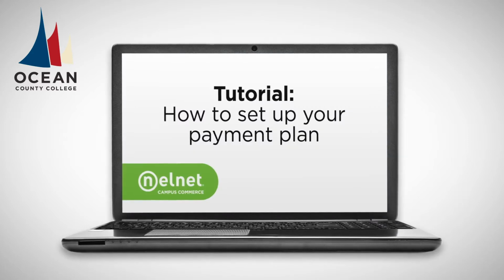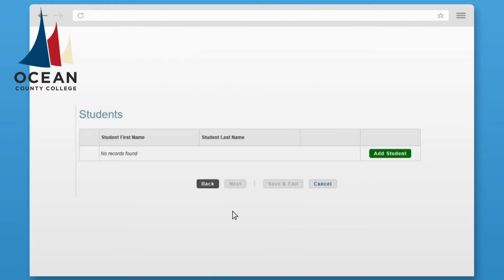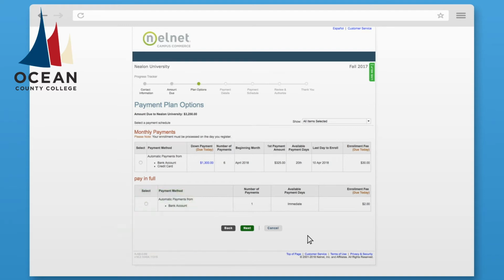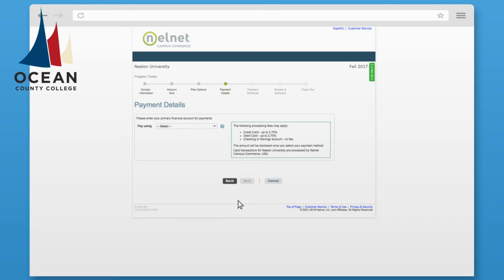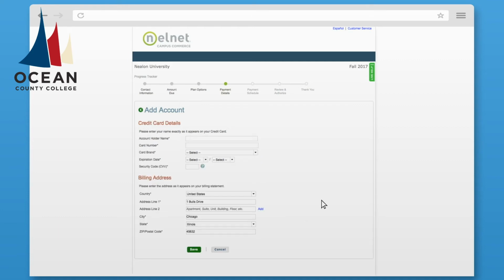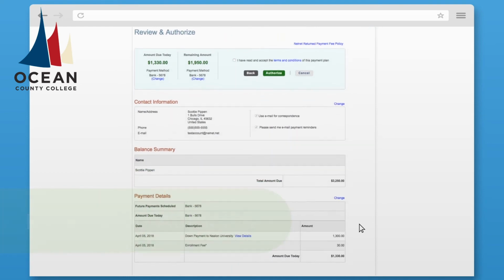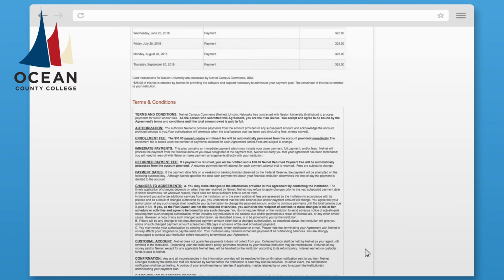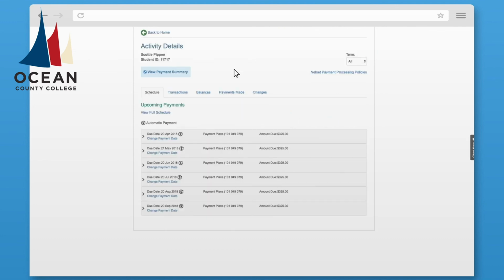Nelnet Tutorial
Learn how to set up your Nelnet Campus Commerce payment plan.